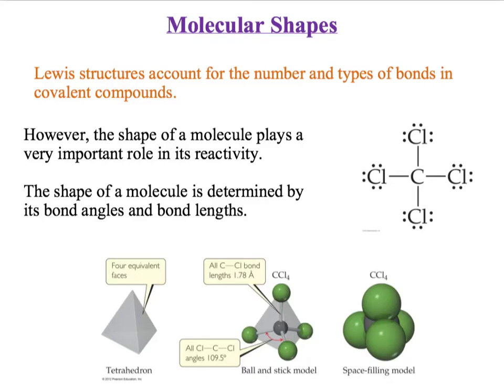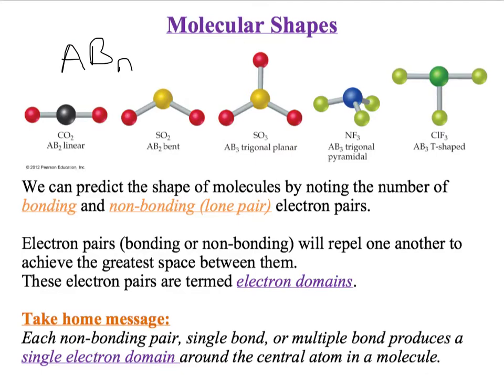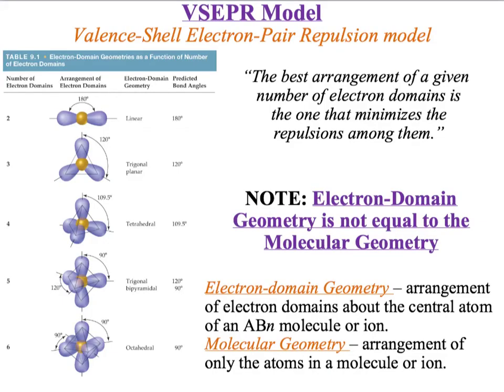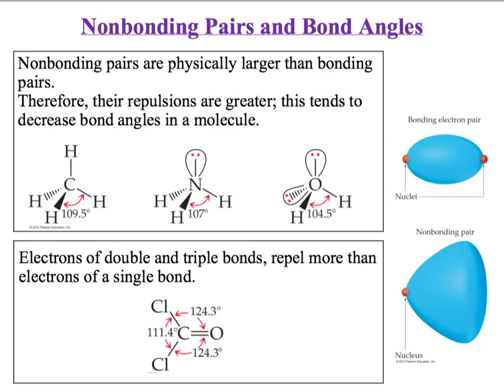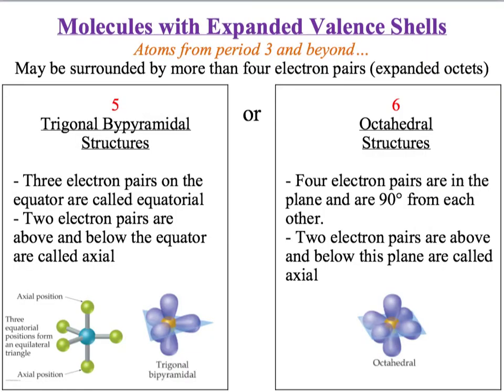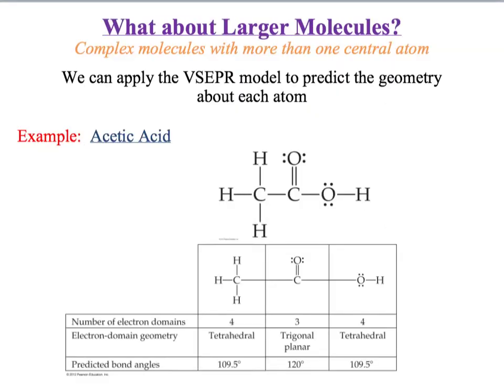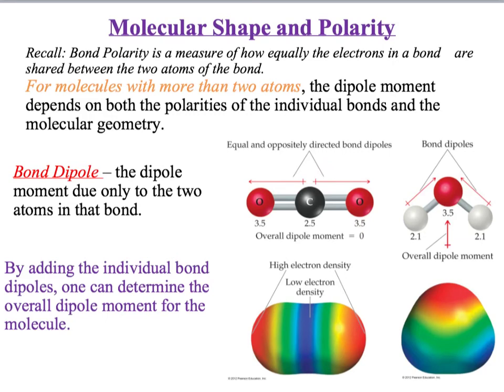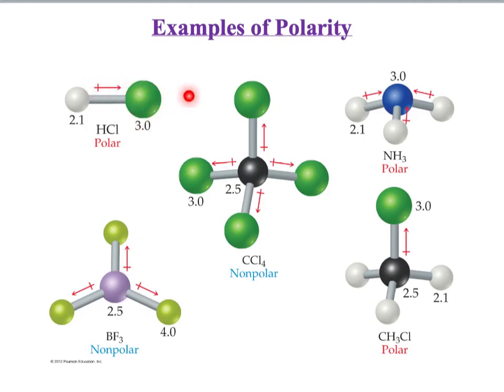Module 12 - Part 1